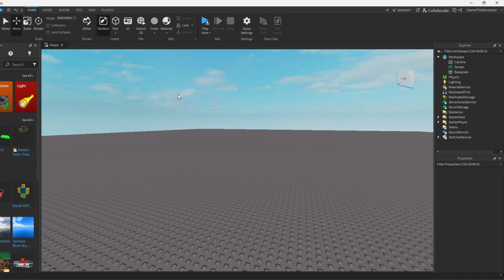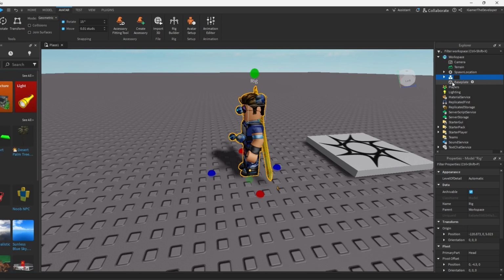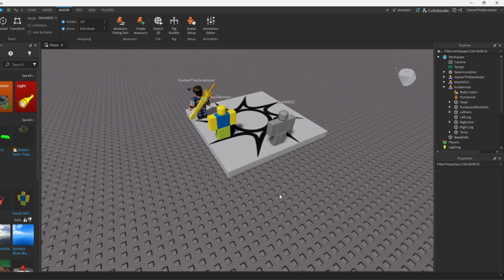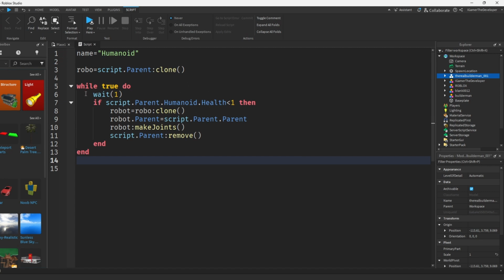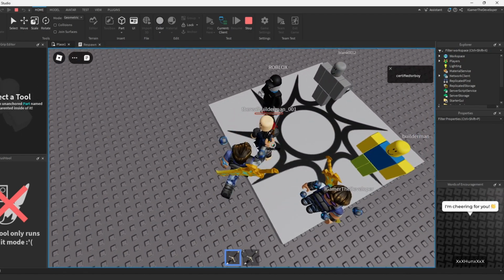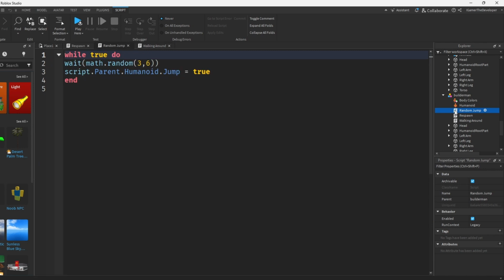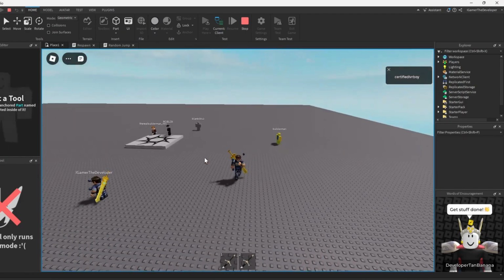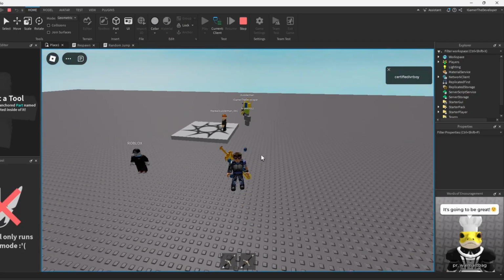How To Make NPC Spawn Locations In Roblox Studio (Spawner That Spawns NPCS)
In this video today, I will show you guys how to make NPC spawn locations in Roblox Studio. These NPC spawn locations spawn real-time players and NPCS (non playable characters) for your Roblox game. I will also show you guys how to make the NPCS in addition with the NPC spawn.